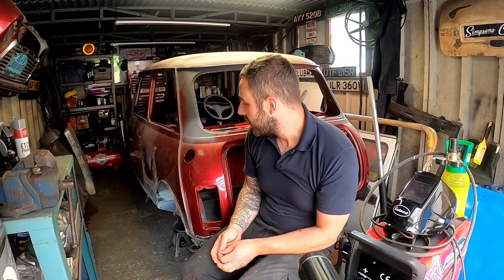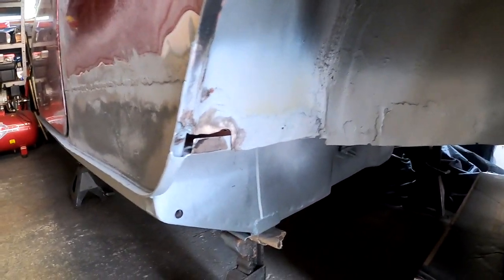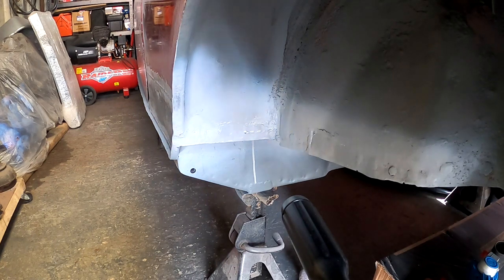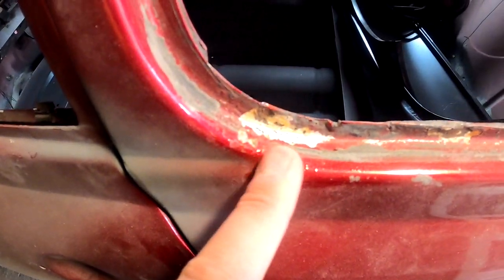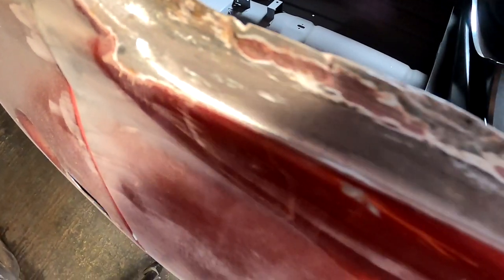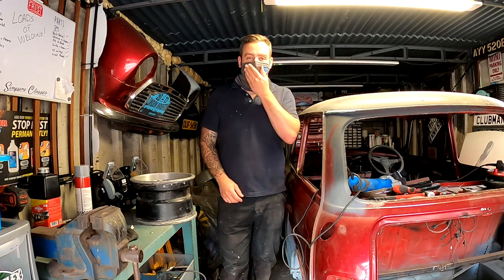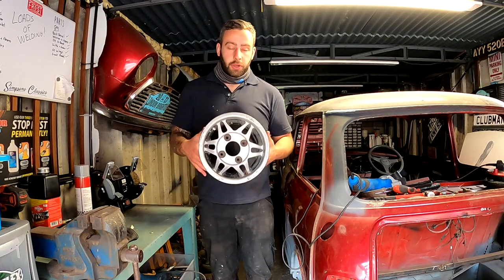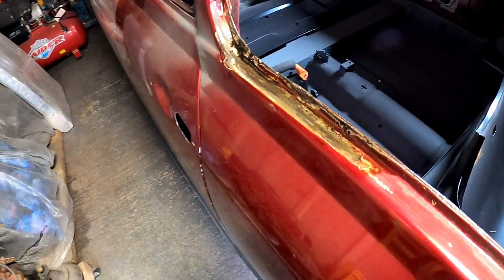ARCH REPAIR & NEW WHEELS - 89 CLASSIC MINI RESTORATION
Welcome back to the channel guys in this video we get loads of odd jobs done, but also we give a sneak peak of what wheels we will be using on this project, I really feel like we are starting to get somewhere with this car now...

Face mask

If you just want to get us something to contribute to a project or the channel then anything off this list would be a massive help.

SC